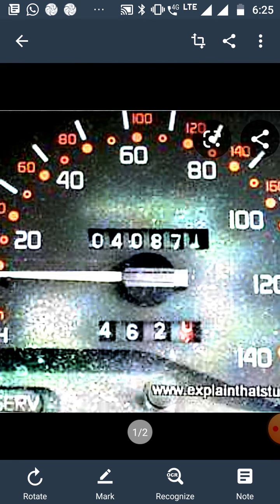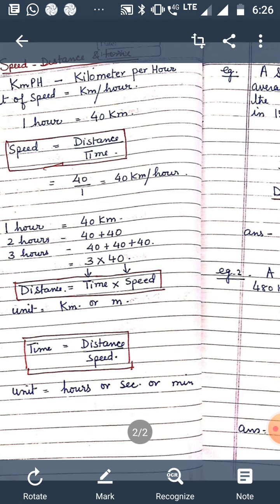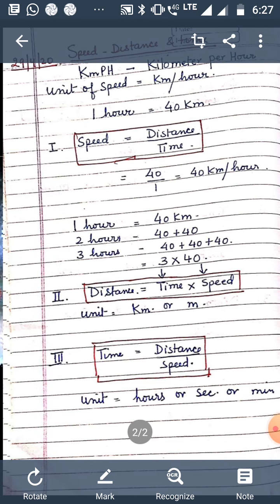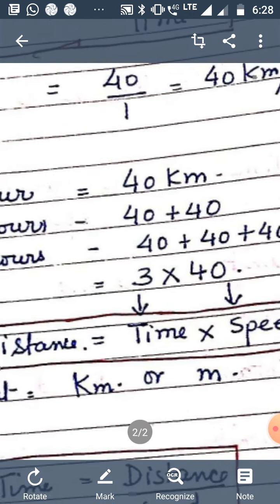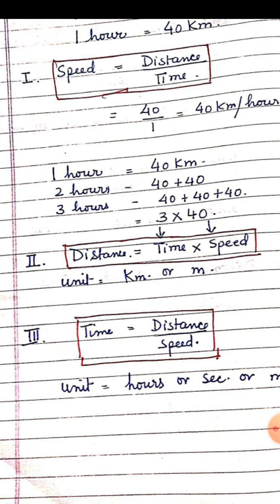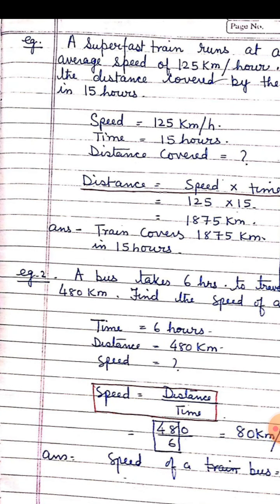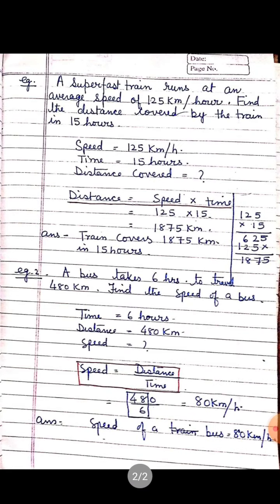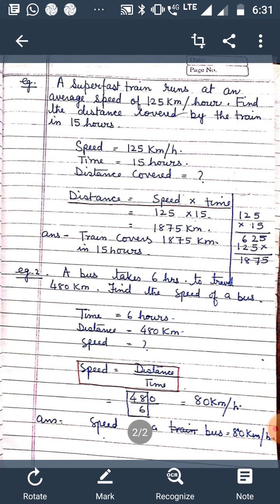April 28, 2020